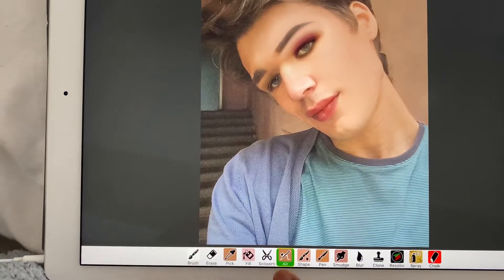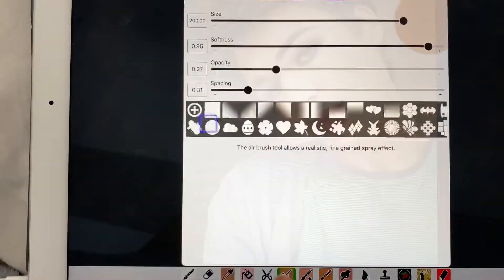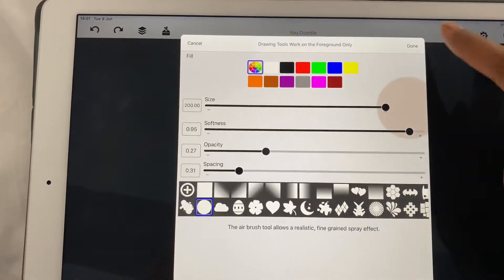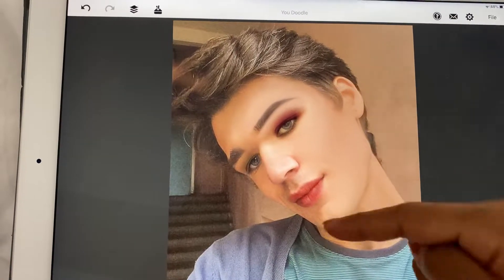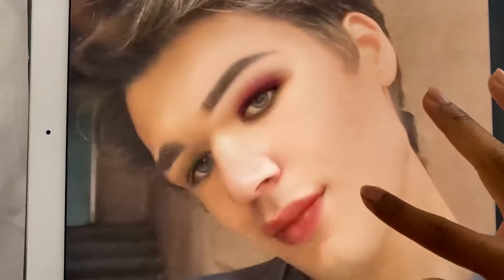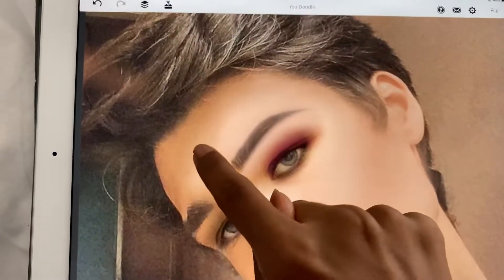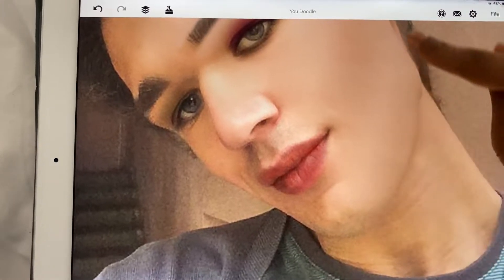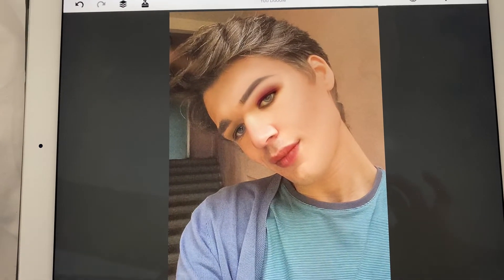Digital Makeup Contour Tutorial | Dragonfinity